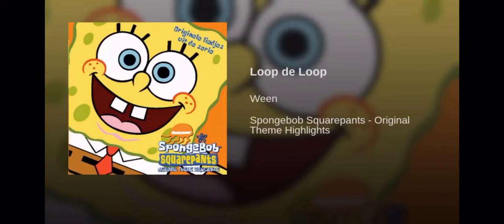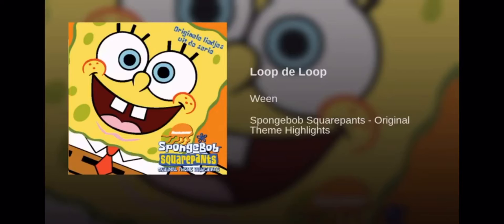Loop de loop